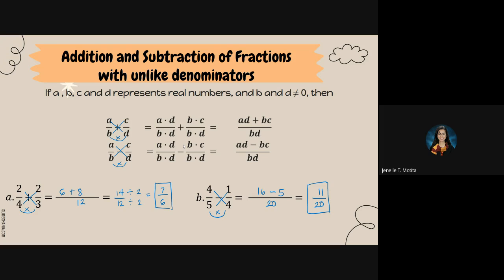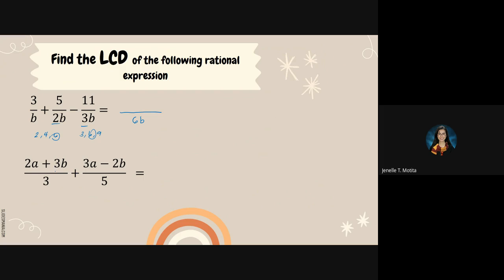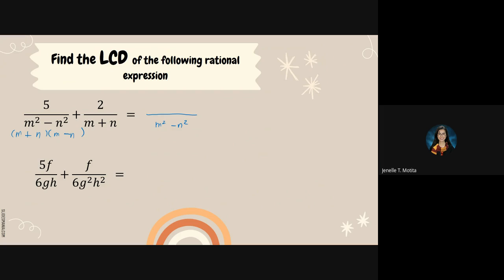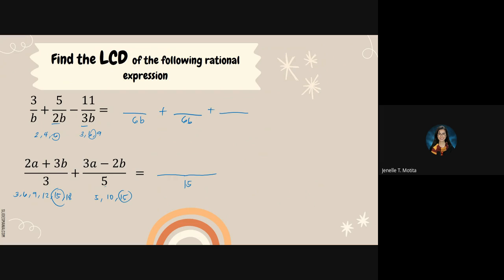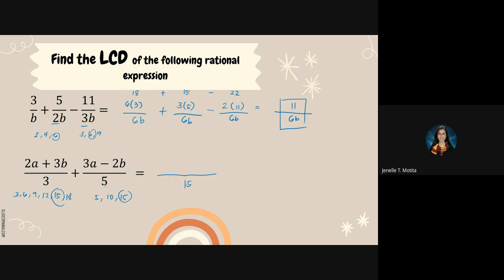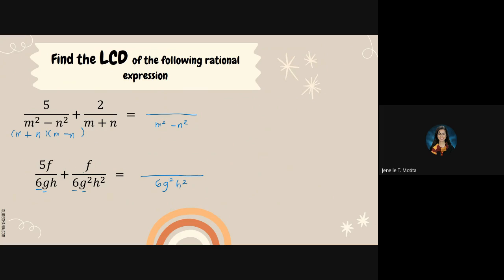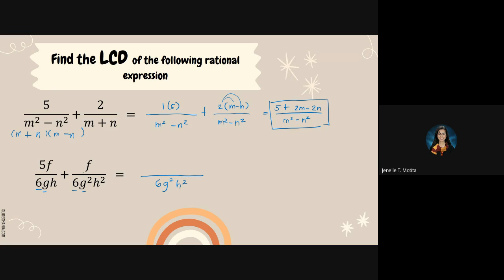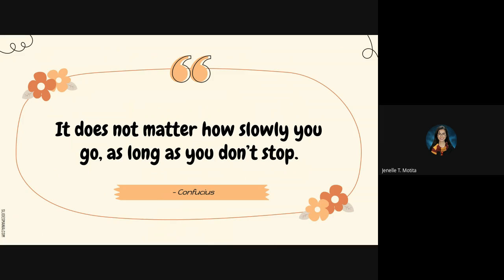Addition and Subtraction of Rational Expression with Unlike Denominators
Operations on Rational Expressions 3